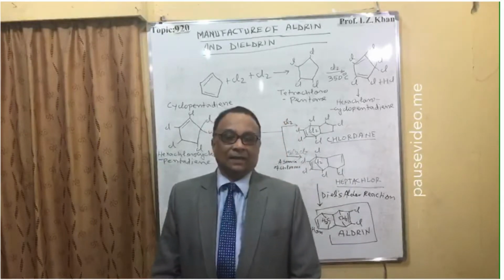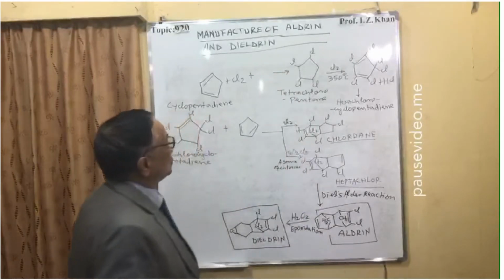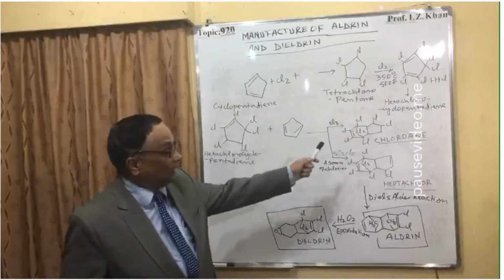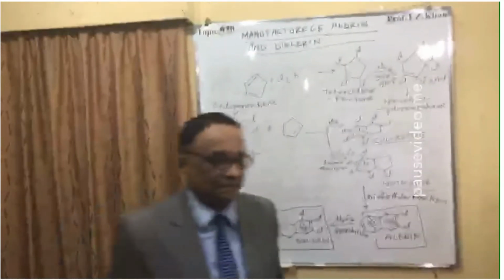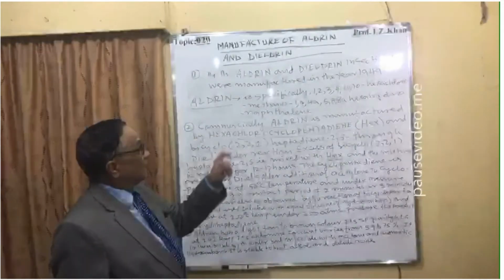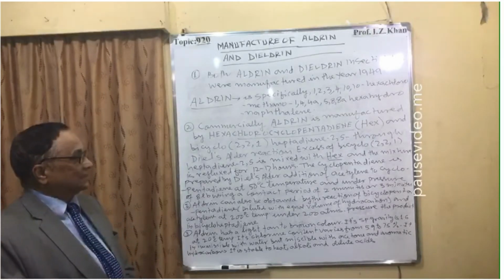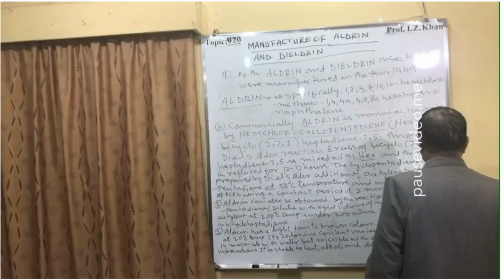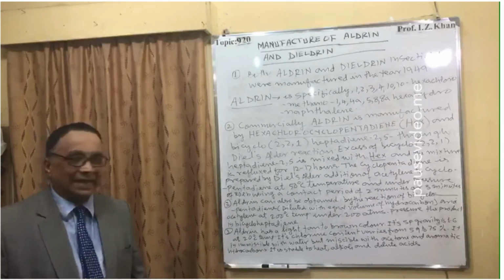Lecture- 920Topic- MANUFACTURE OF ALDRIN AND DIELDRIN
Introduction
Both these two insecticides were manufactured in the year 1949. Aldrin is commercially manufactured by hexachlorocyclopentadiene(Hex) and bicyclo(2,2,1)heptadiene through Diels Alder reaction. Aldrin can also be manufactured by the reaction of bicyclopentadiene with equal volume of hydrocarbon and acetylene at 200 deg C under 200 atm pressure. DIELDRIN is manufactured by the epoxidation of Aldrin with per acetic acid.